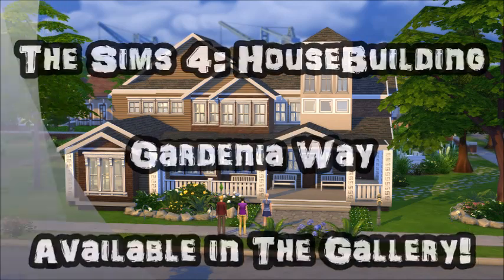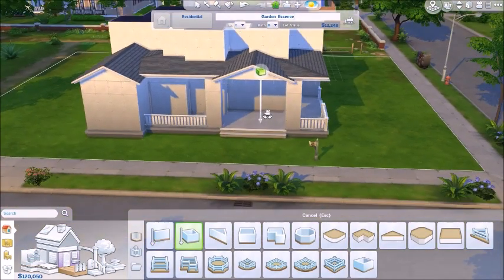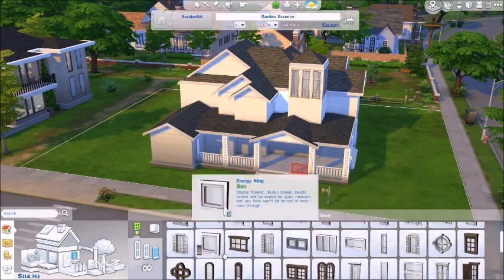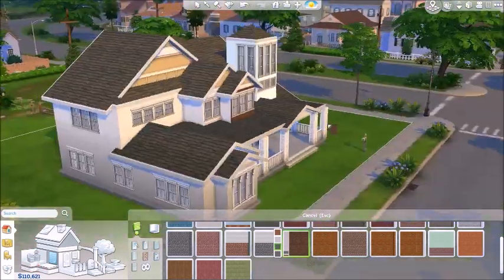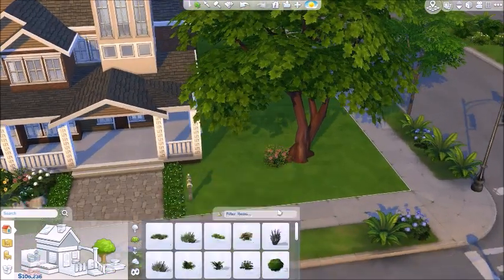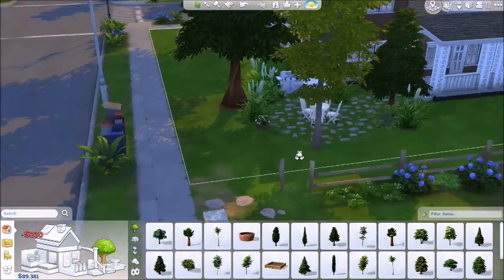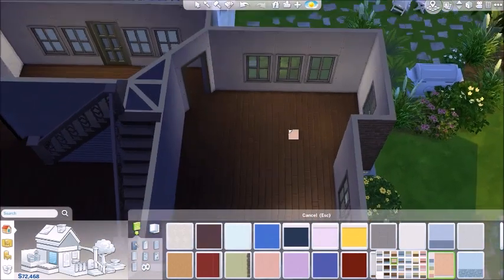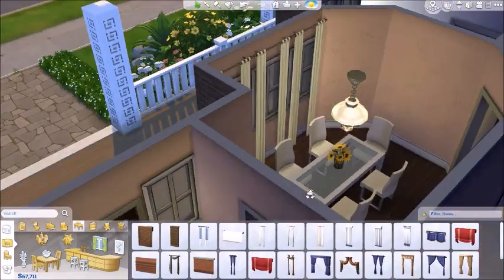The Sims 4: House Building - Gardenia Way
My newest creation in The Sims 4 is truly a wonderful house. I love the interior layout!